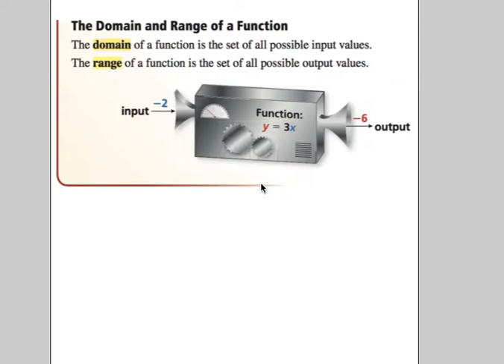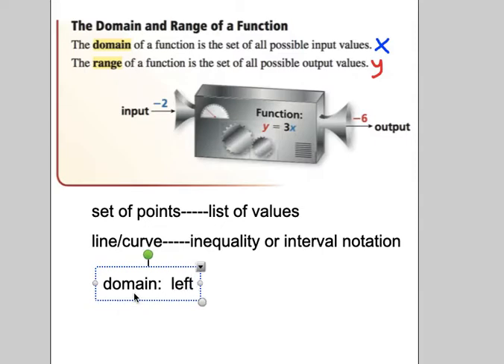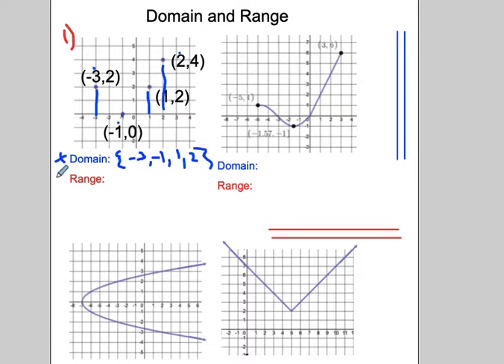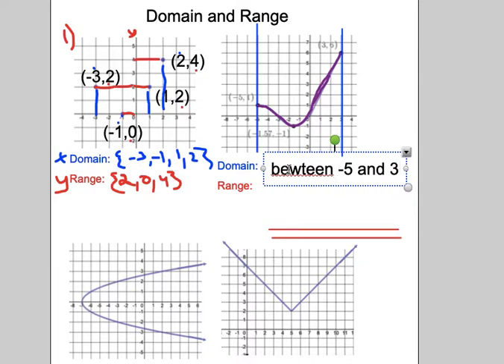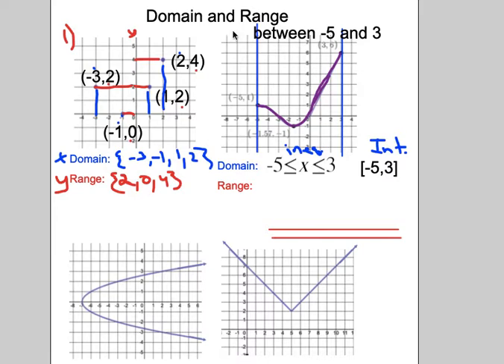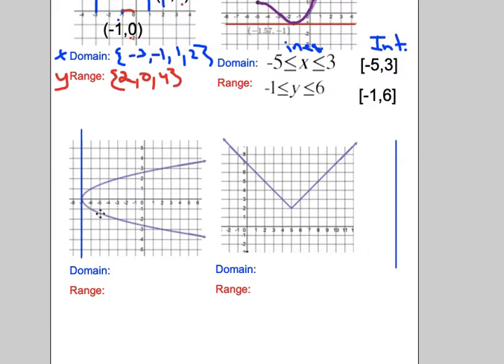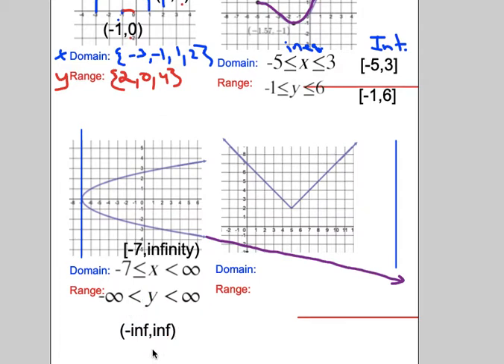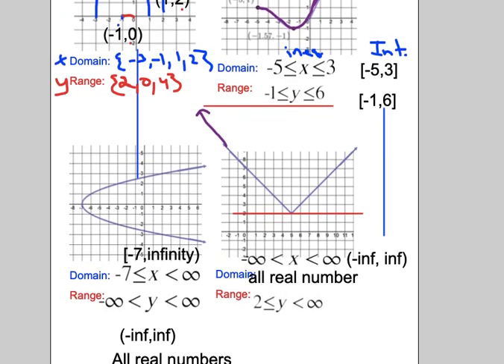class 5 notes 02 domain range